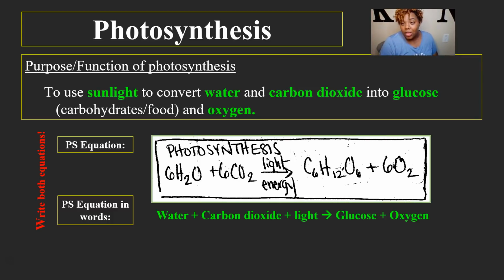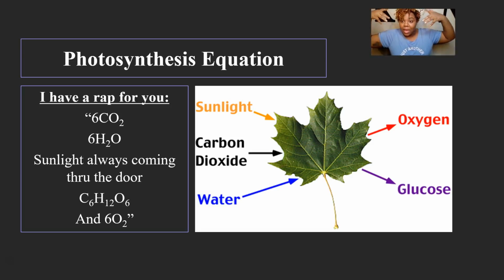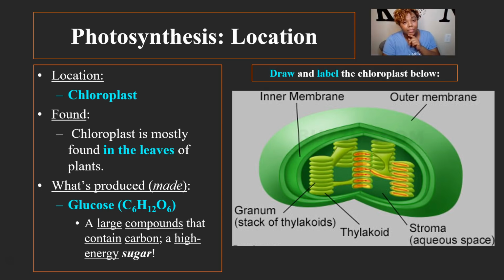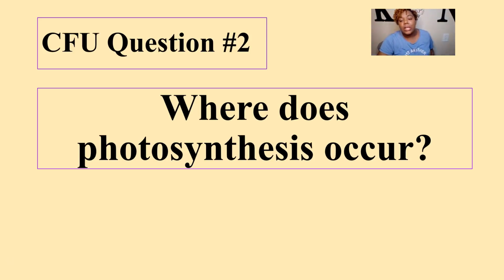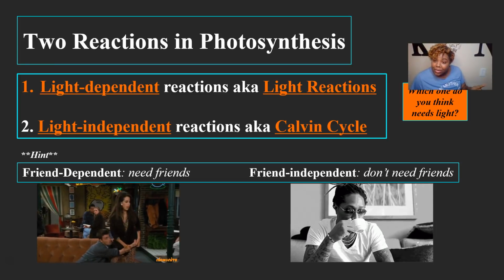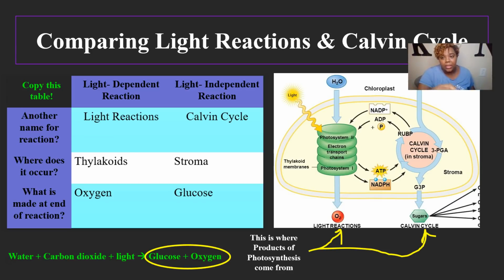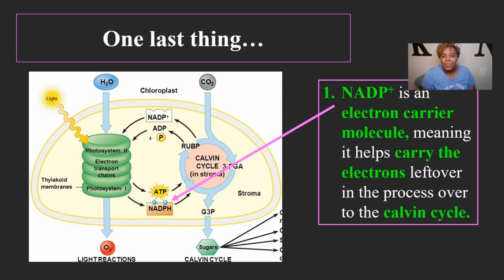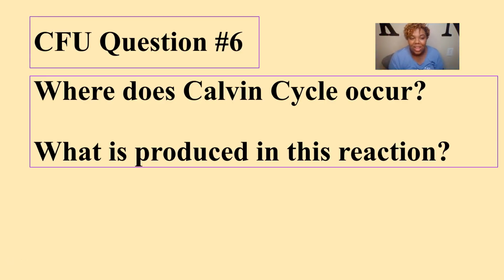5.1 Intro To Photosynthesis Video MasterWithMartinez